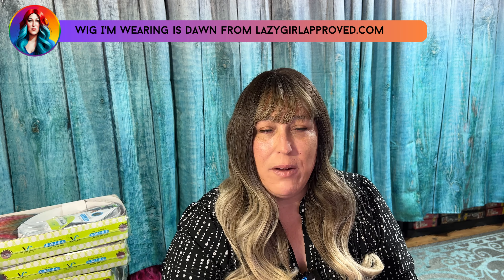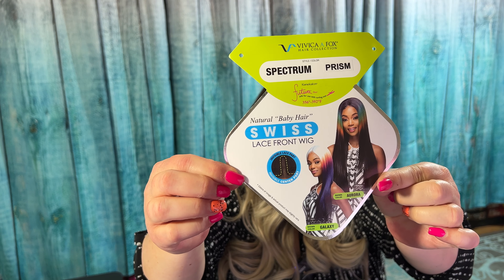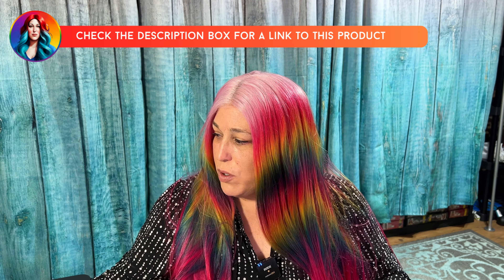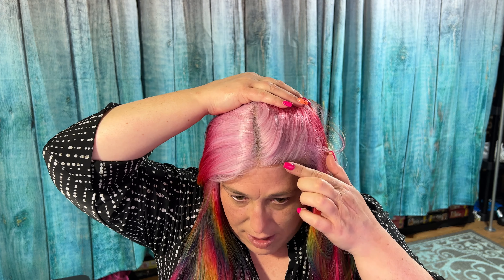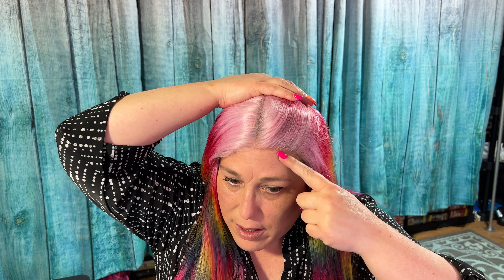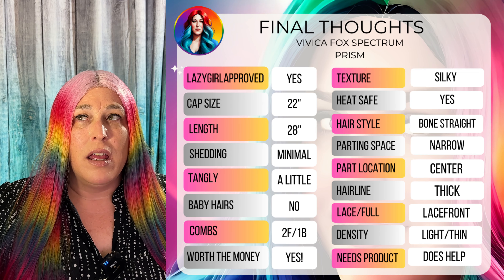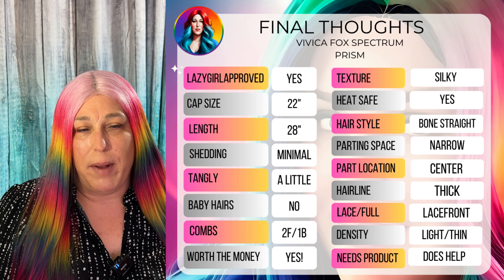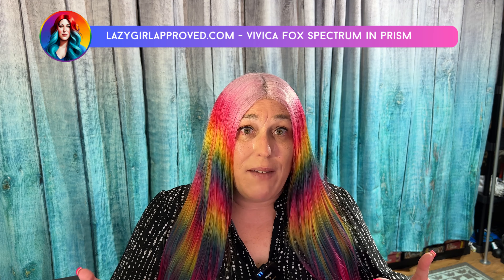Rainbow Beauty for under $40!! Vivica Fox SPECTRUM Prism wig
This gorgeous Vivica Fox Spectrum wig in Prism is only $39! This Vivica Fox Spectrum wig has been out a while but this color is NEW! This unit is 28" long and bone straight silky.

Link to purchase the Dawn wig I'm wearing in the beginning
Simply Stylin spray (there is a spray, serum, and shampoos available)

Description: SPECTRUM - Vivica Fox Rainbow Wig
Color: PRISM
-28″ LAYERED STRAIGHT WITH INVISIBLE CENTER PART
-Natural Baby Lace Front Wig
-New Futura Fiber
-Great For Events
-Hair Blogger Style
-Color of The Year
-Safe for Use with Curling Iron 356-392F
-Average size cap

WHO AM I?: 45/yr old ♏️ 5'4" | IT nerd | Crafter | Published Author | Happily Married to my Jarhead for 27 years | Mom of two amazing grown kids | Chronic Illness Warrior | Narcissist and SA abuse survivor | Boss Babe